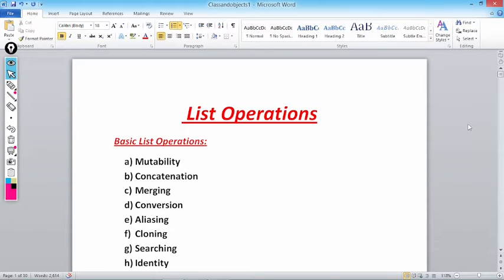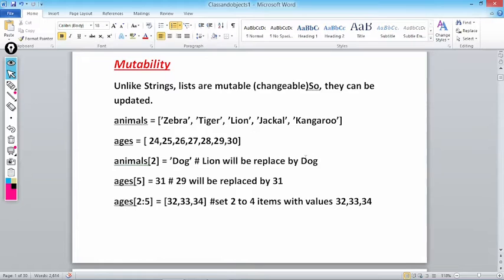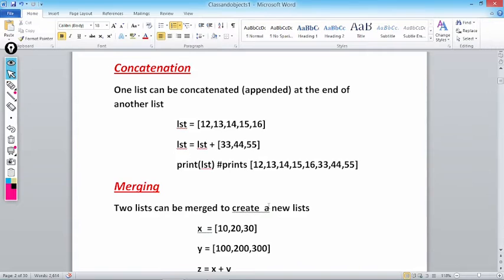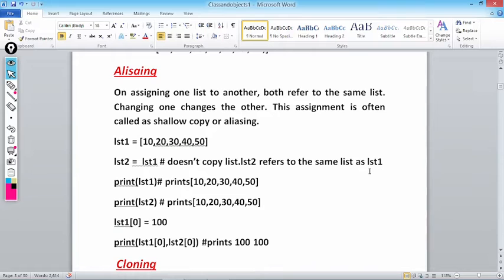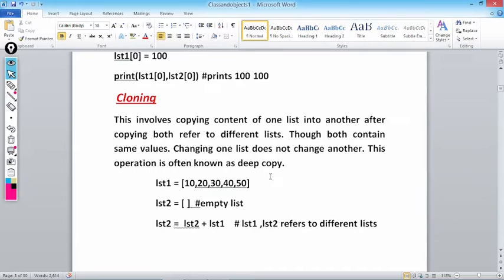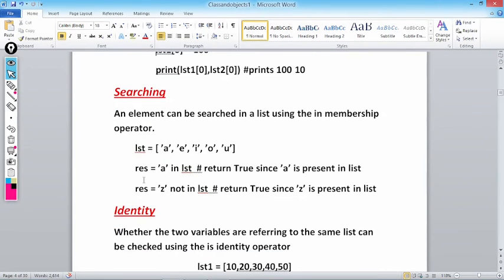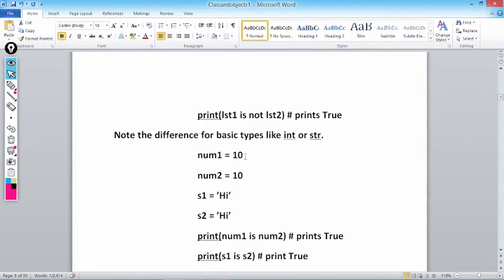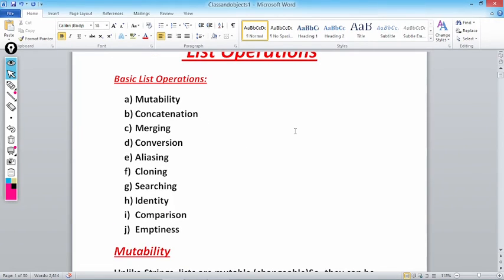List Operation Mutability| Concatenation | Merging | Conversion |Aliasing|Cloning |Searching|Python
In our channel Harmeet Sir Classes we are trying to explain indepth concept of Programming Languages,usually that nobody knows or nobody want to share.But as a teacher its my duty to share the knowledge that i have .As i had learned programming concepts from Yashavant Kanetkar Sir Nagpur (Author of Let us C).
Harmeet Sir
Harmeet Singh
Harmeet